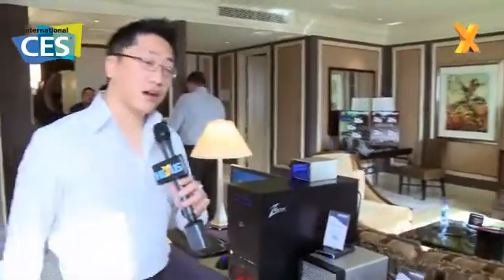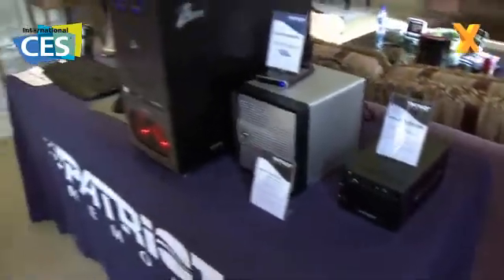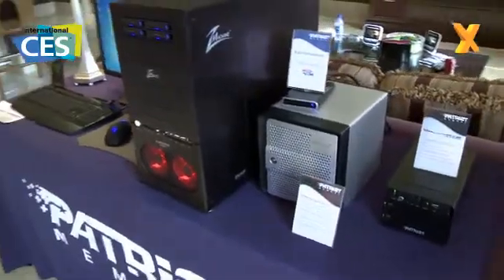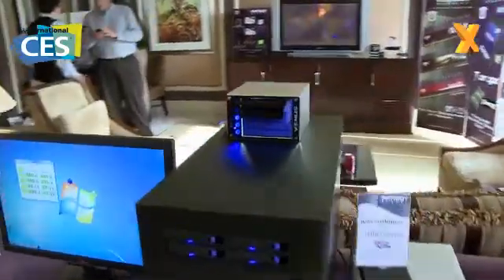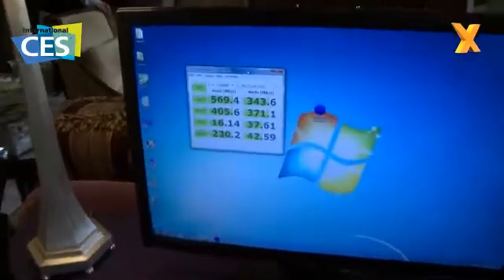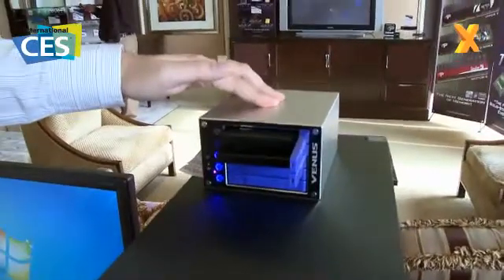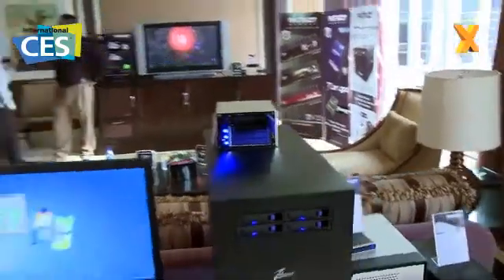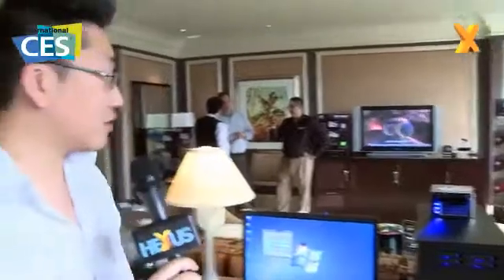CES 2010 - RAID your SSD with Patriot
Patriot talks HEXUS.tv through some of the NAS and SSD RAID solutions they'll be bringing to the market soon.